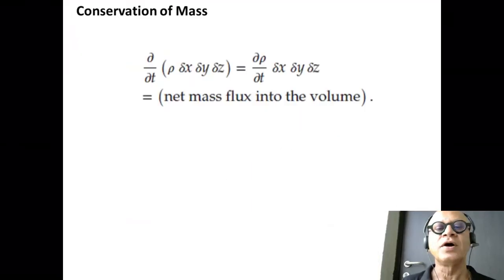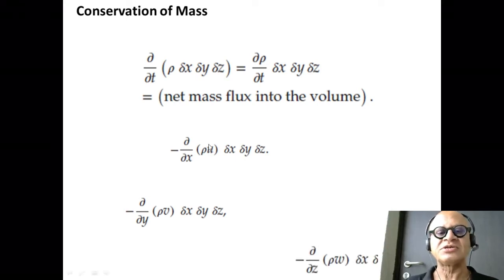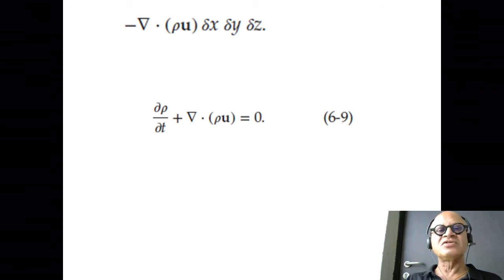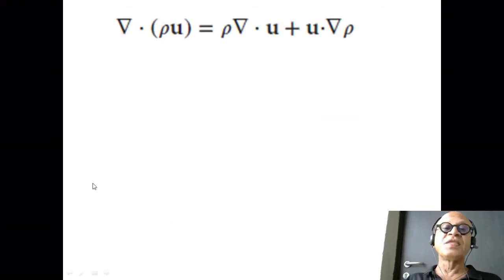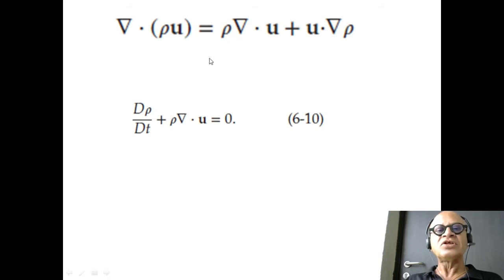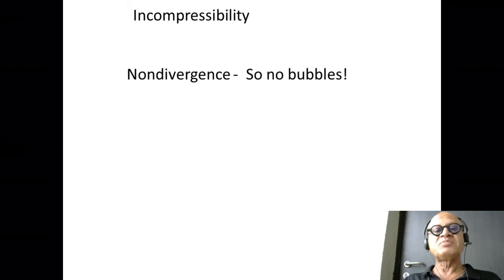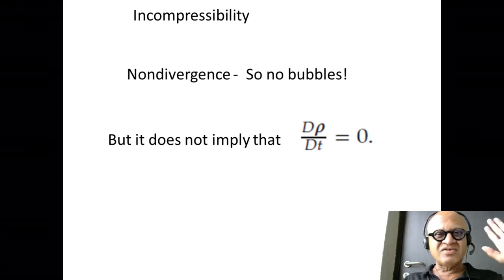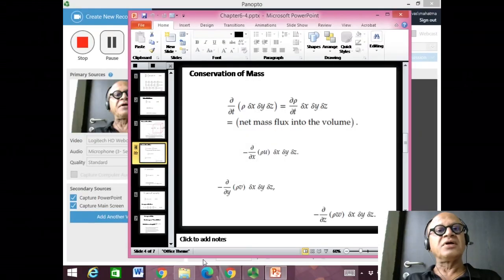5 Compressible and Incompressible Fluids